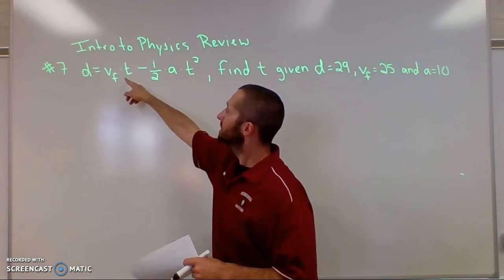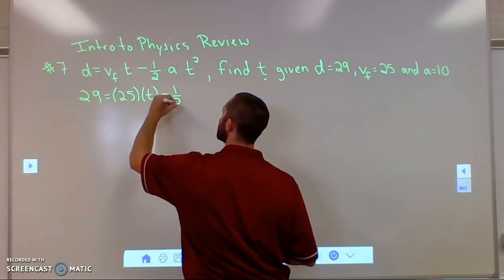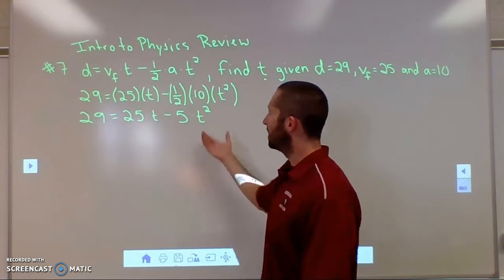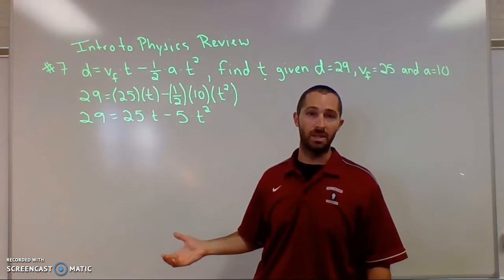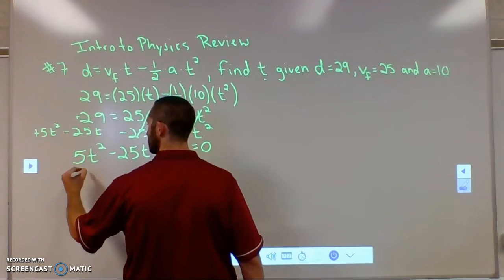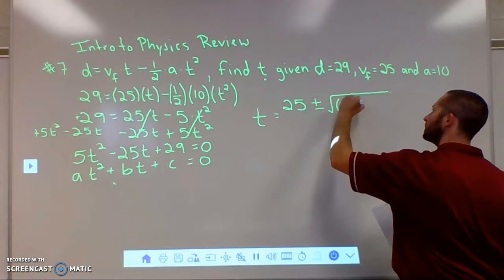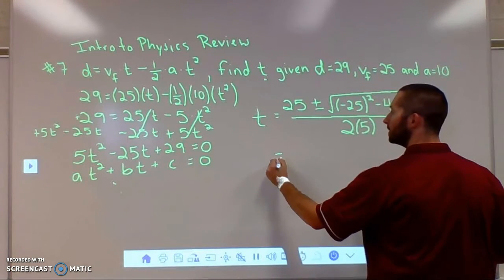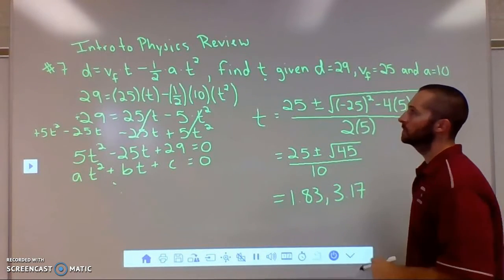U1 Solving a Quadratic Equation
Worked-through example of solving a Physics problem that requires the quadratic formula